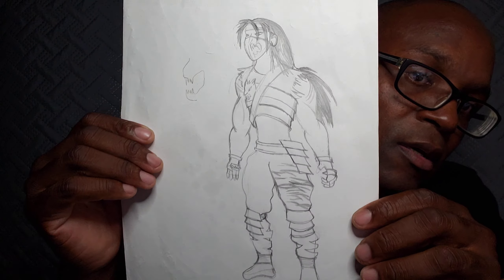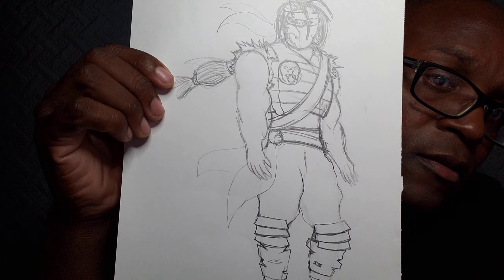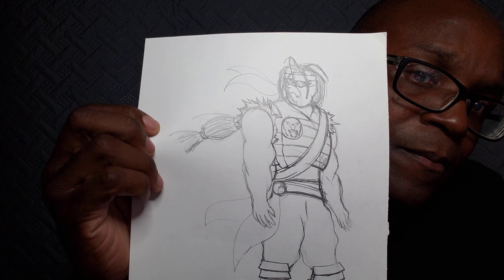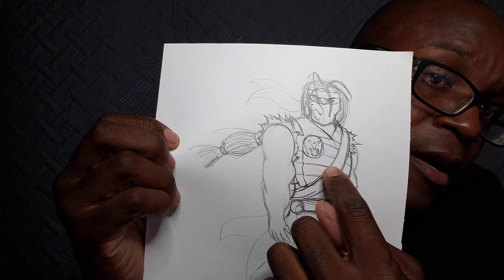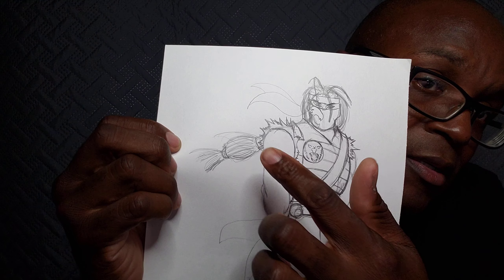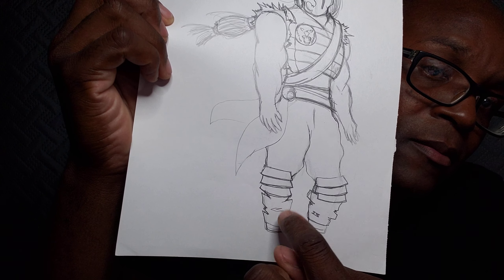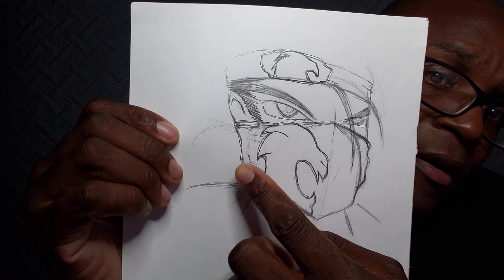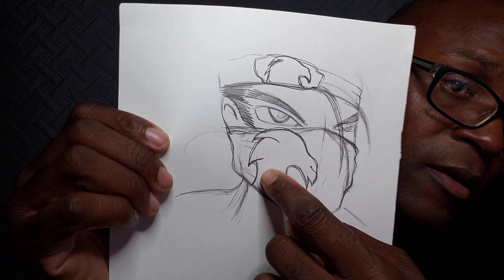Killer Instinct 4 "I want to Help!"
I have be wanted to assist with a new KI. Im not sure how far development is into the new one but. I would love to help with the new one. Be a player and a fan since 1995.

NESAKURAGAMES.COM